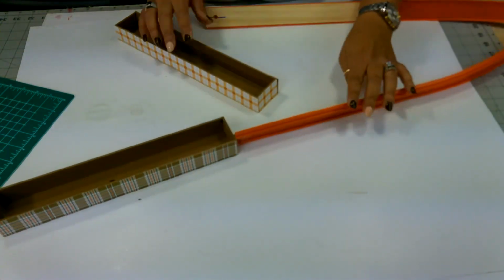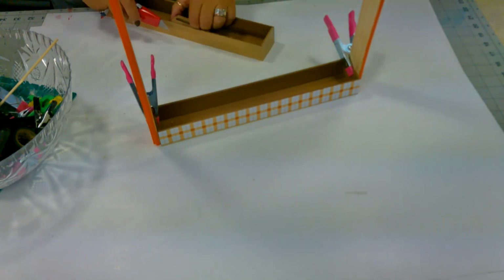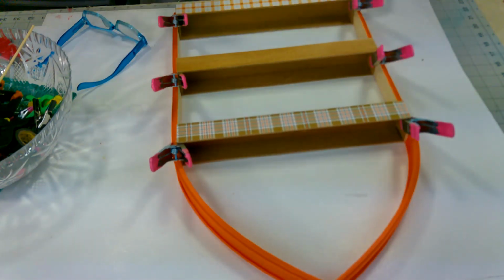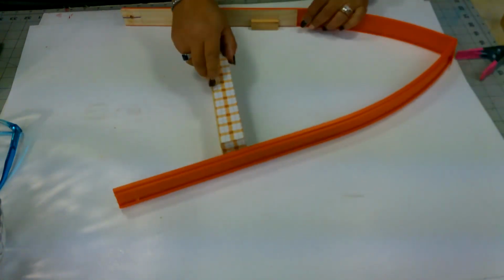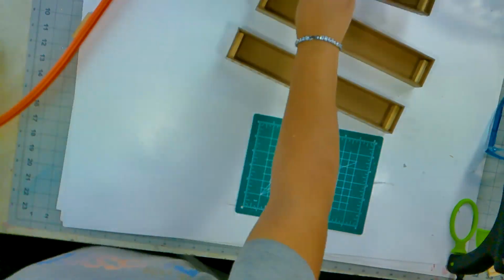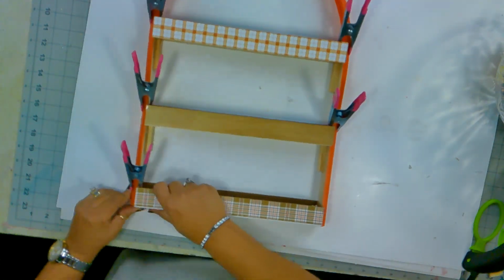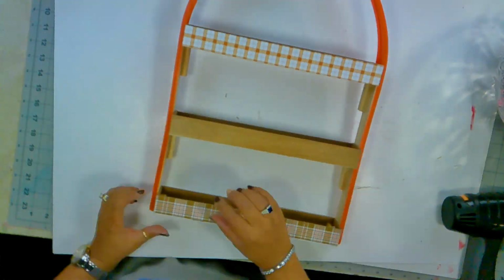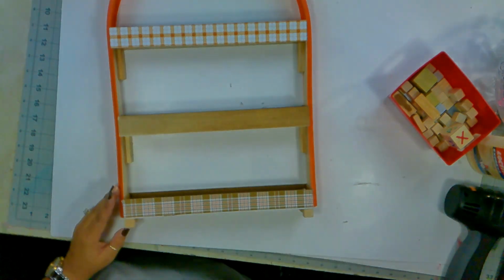Dollar Tree Hot Wheels | Hot Wheels DIY Projects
Facebook.com/SipAndDIY
Instagram.com/sipanddiy
Twitter.com/sip_diy
Pinterest.com/sipdiy
Wreath-Buddy.com
TheCottageDiva.Etsy.com
WarmCozyHome.Etsy.com
LeatherLounge.Etsy.com